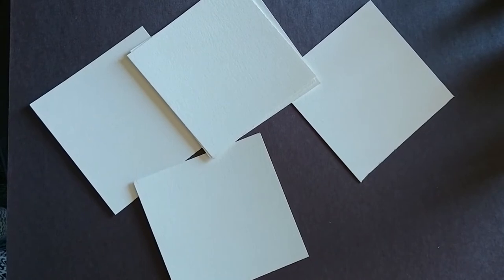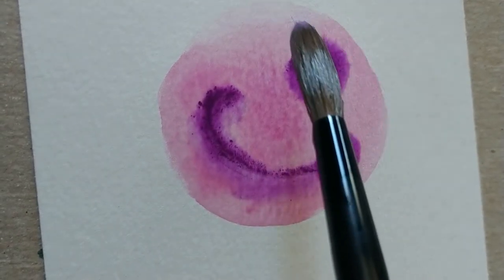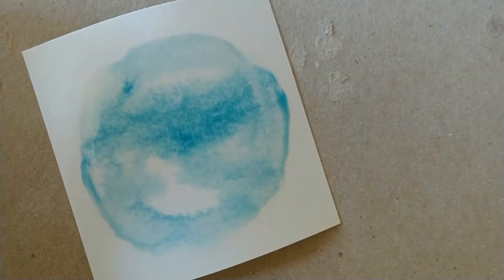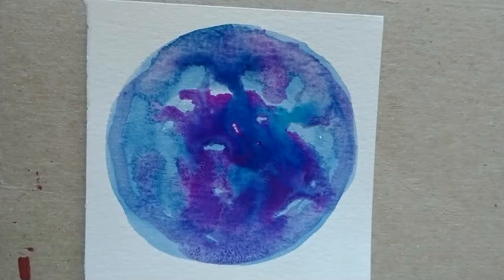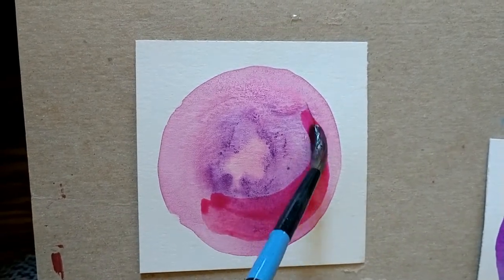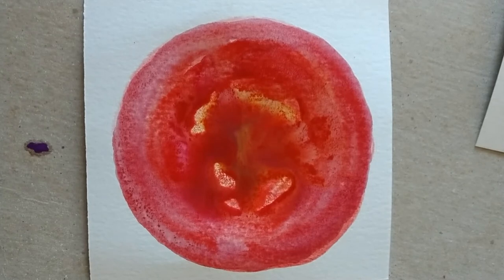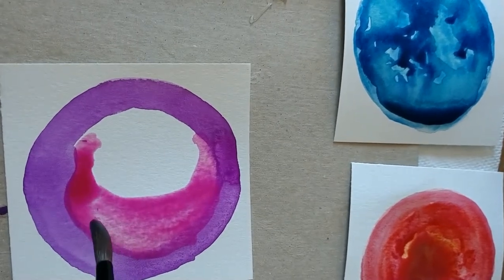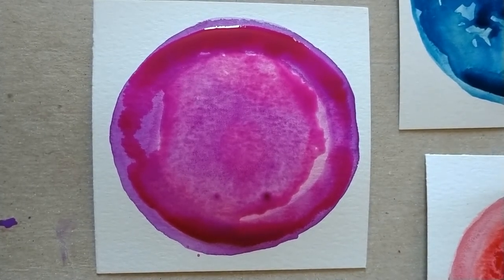The Dot Watercolor Activity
This watercolor art project accompanies the Growth Mindset book, The Dot.
To complete this project you will need watercolors, watercolor paper or cardstock, a paintbrush, a paper towel, and a paper plate. Remember, Vashti didn't think she was good at art. But, she learned to have a growth mindset and practiced and became better and better at creating dots.

Amazon
The Dot Book

Melissa & Doug Deluxe Watercolor Paint Set (21 colors)
Heartybay 10Pieces Round Pointed Tip Nylon Hair Paintbrush Set, Blue
Neenah Exact Index, 110 lb, 8.5 x 11 Inches, 250 Sheets, White, 94 Brightness

I absolutely love teaching social-emotional skills using picture books. I wrote an article highlighting a few of my favorites. I also have a 5-day lesson plan for Your Fantastic Elastic Brain.

My Favorite Sensory Amazon Products for Special Education Teachers